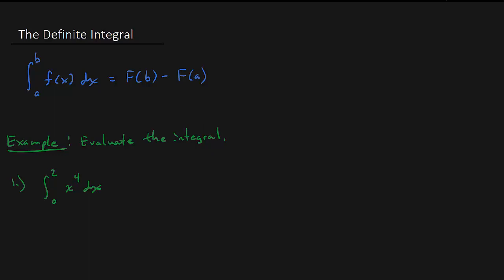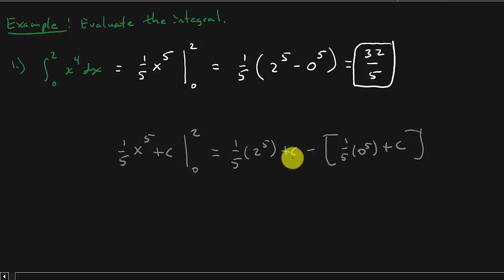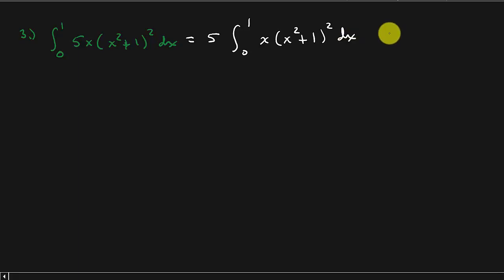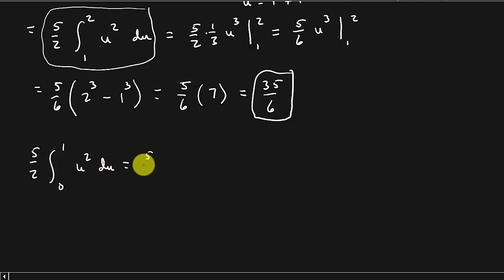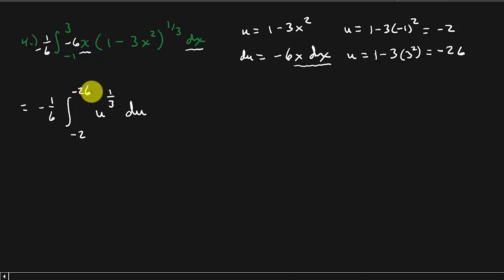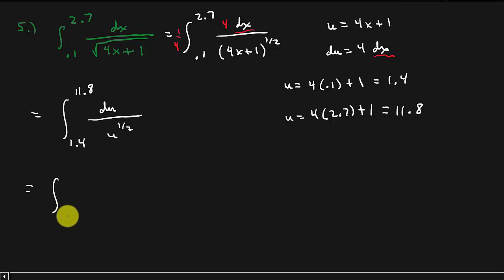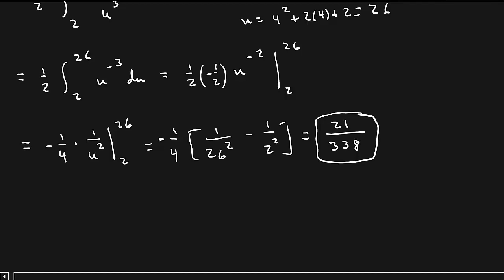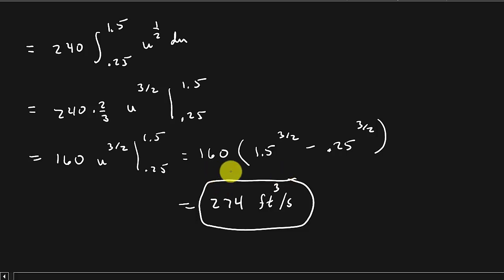Applied Calculus - The Definite Integral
This video shows how to evaluate definite integrals.